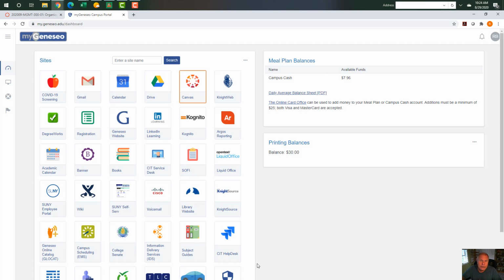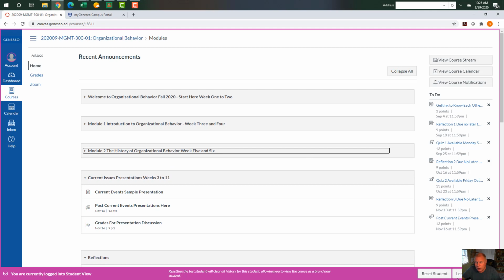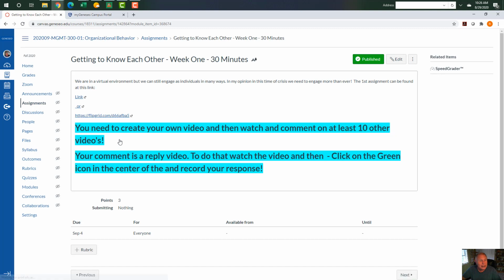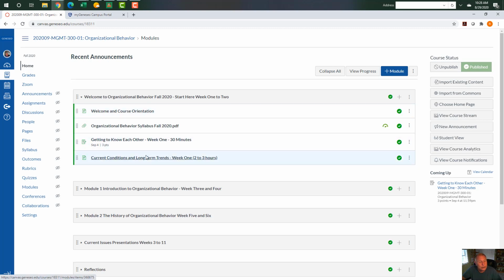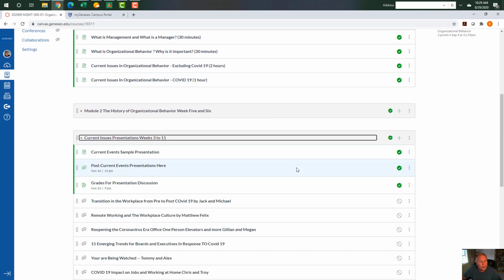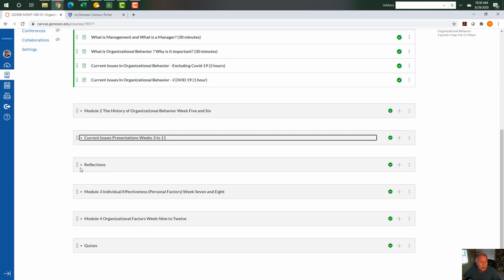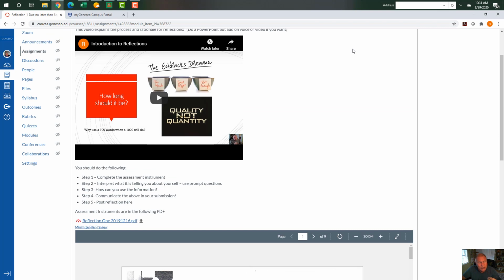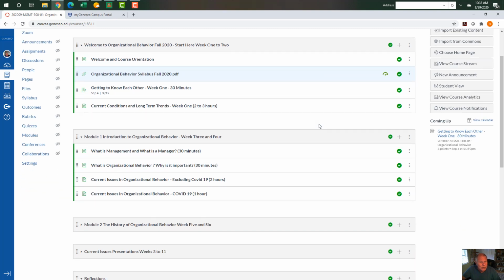Canvas and the First Assignment Fall 2020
SUNY Geneseo Mgt 300 Fall 2020